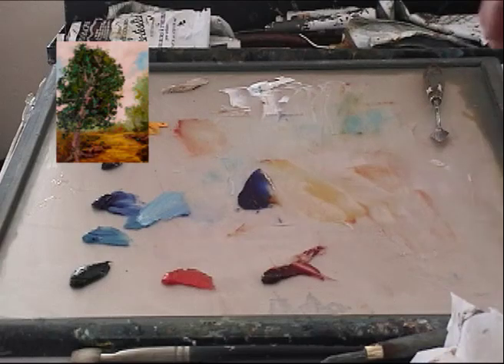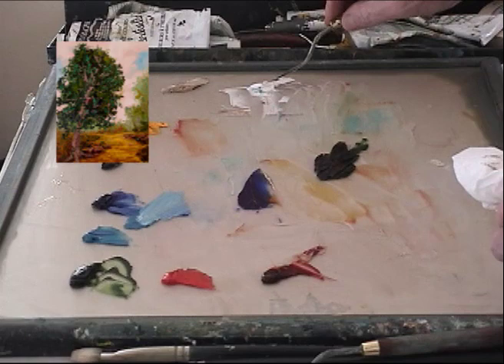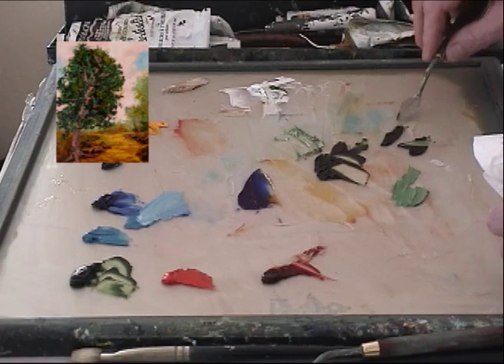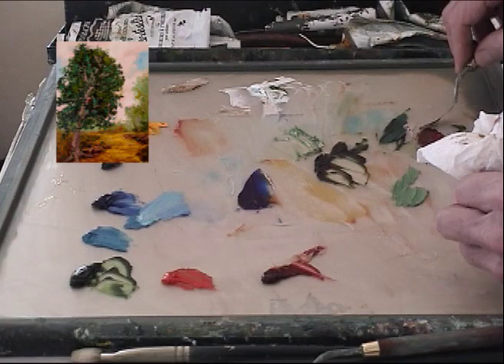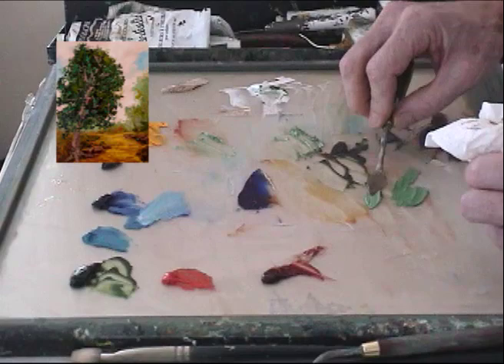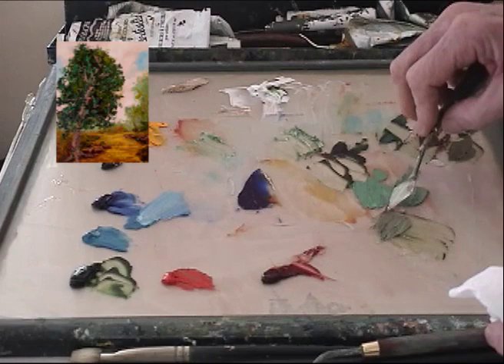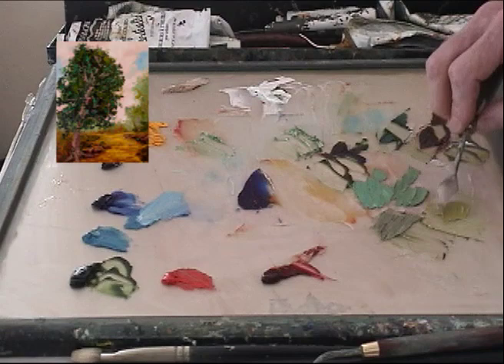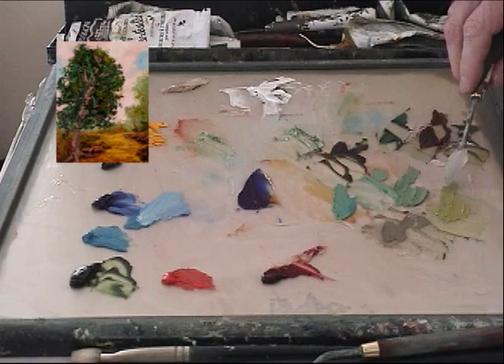Landscape Oil Painting 103 Mix Real World Greens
A short clip from kenpaintings.com landscape 103 video art training series. Artist and Art Instructor Kenneth John paints a landscape oil painting in the typical portrait layout. In this short clip, Ken explains how he prepares and uses the 3 green types you will experience in real life, green with blue, green with red and green with yellow.